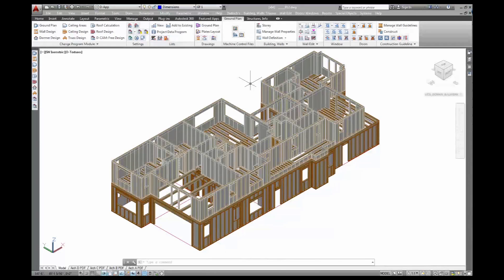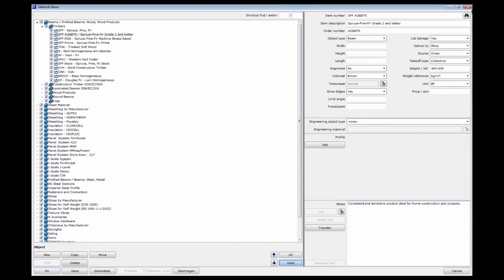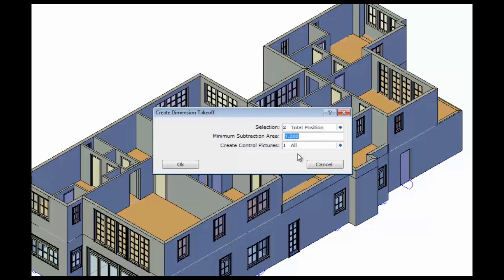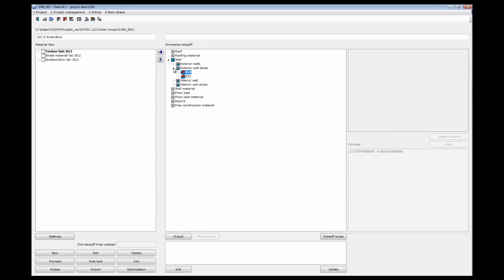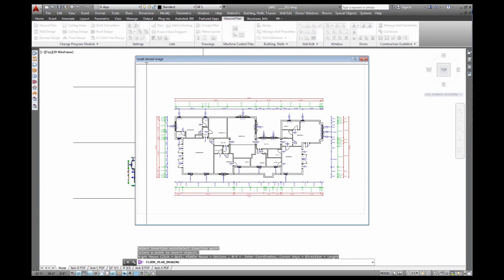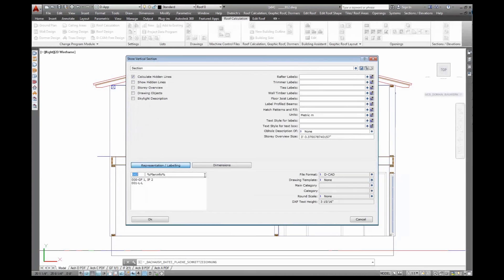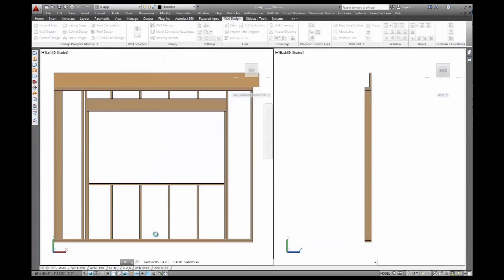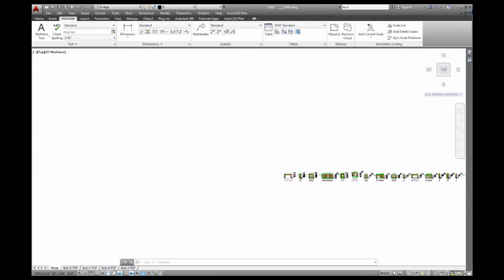Dietrich's 3D-CAD/CAM Software: Chapter 5 - 3D Data Extraction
Dietrich's 3D-CAD/CAM Software (19 minutes)
Chapter 5: 3D Data Extraction

In this chapter we will demonstrate:
  - Automated material list generation
  - How to sort Material list elements
  - Labeling and element details
  - How to export elements to excel
  - How to export timber list to word

Also in this video:
  - A review of element detail and how to extract it
  - Create additional window and door lists & export these to a word document
  - Perform automated 2D dimensioning using 3D model information.
  - How to create a change in the 3D design and show how all of the 2D dimensioned
    drawings automatically update
  - How to create 2D wall drawings in full and the ease of drawing updates
  - How to reinforce automatic updates to all drawings are completed when changes occur